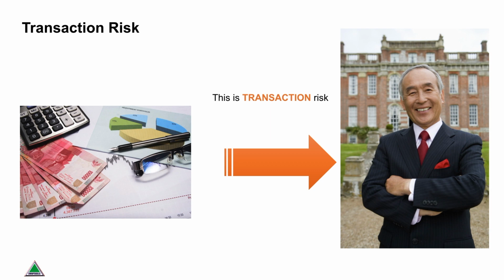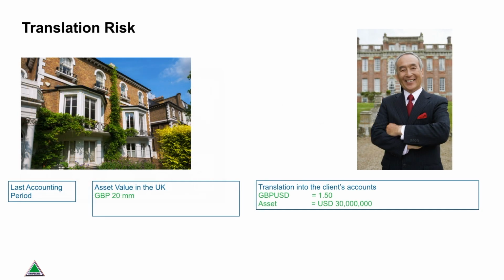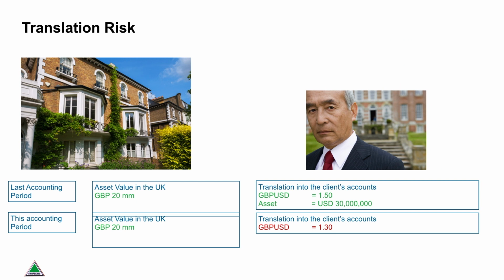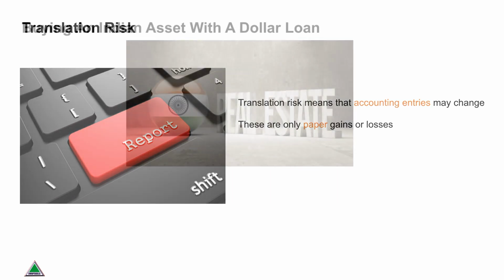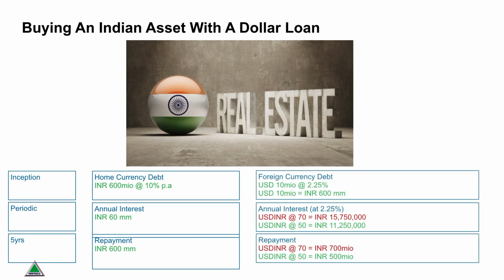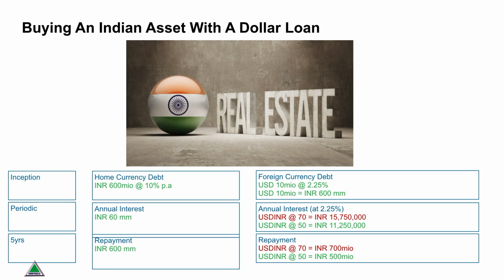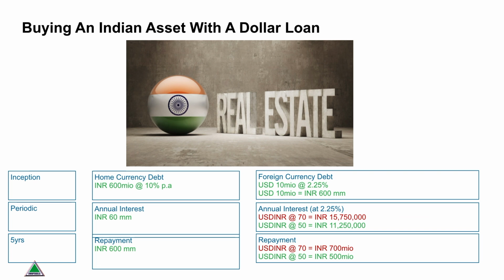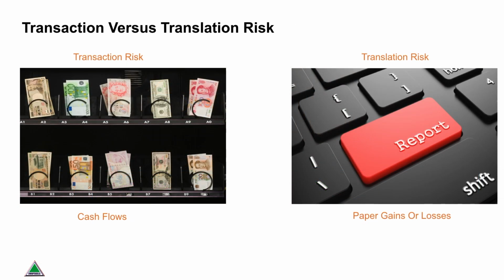Transaction Risk Versus Translation risk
This brief video looks at the difference between transaction risk and translation risk when discussing foreign exchange.

Most companies hedge transaction risk, which has a direct impact on the profit and loss statement, using forward contracts or options.

Translation risk results in non-cash "paper" gains or losses which may impact net wort calculations. This can cause trouble with financial covenants, such as leverage ratios. Some institutions cover translation risk with cross currency swaps, some just let it ride and assume shareholders know it is a game where sometimes you are up, sometimes you are down.

Either way, practitioners in treasury and financial markets, such as bankers, relationship managers, corporate treasurers  and accountants need to distinguish between the two definitions.

🚀 Master the Markets with the ACI Dealing Certificate Course from Swapskills

Prepare for a successful career in Treasury and the Dealing Room

✅ Fully Updated for the New Version of the ACI Dealing Certificate

Join a comprehensive online learning programme designed by a highly experienced markets practitioner with over 40 years in the industry. This course gives you the tools to thrive in global financial markets and boost your professional profile.

• Deep understanding of FX, interest rates, options, derivatives, and commodities
• How banks manage market, operational and legal risks under Basel III
• Insights into capital market products and Treasury solutions
• Real-world knowledge to step into front office or oversight roles

📚 Course Features

• 🎥 Subtitled video lectures with clear, in-depth explanations
• 📝 Quizzes and mock tests to reinforce your knowledge
• 📄 Downloadable PDF materials for revision on the go
• 🧠 Crafted by a veteran practitioner with a proven track record

• Aspiring dealers, risk managers, and Treasury professionals
• Senior managers taking on Treasury oversight roles
• Anyone looking to gain the ACI Dealing Certificate and upgrade their financial credentials

Don’t just learn the theory—understand how the markets work in practice. Whether you’re starting out or stepping up, this course is your gateway to professional growth.

The course costs just £499 plus any relevant local taxes. There are over 100 modules and 12 hours of video. Invest in this globally recognised career-changing certification!

👉 Enrol Now and take control of your future.